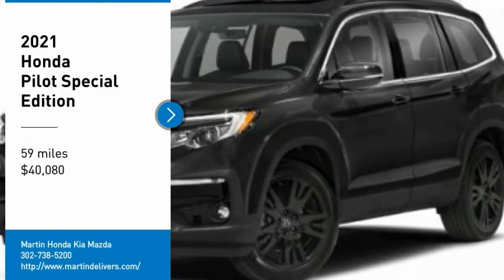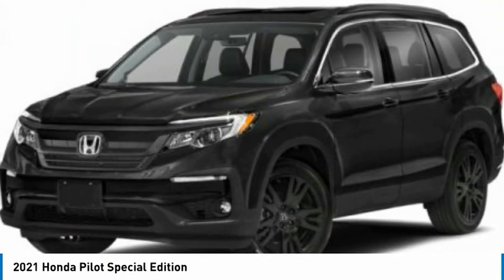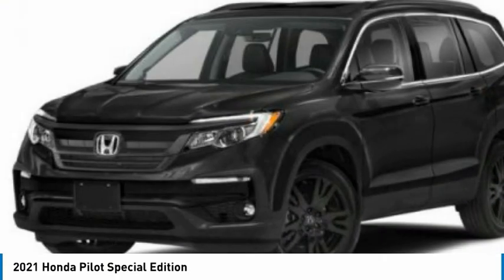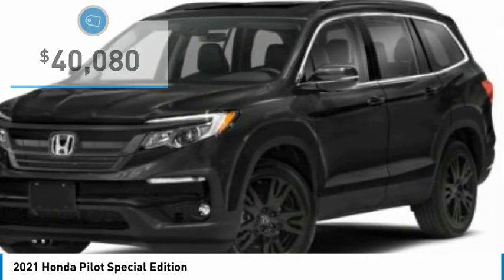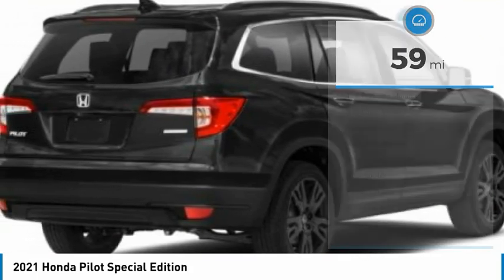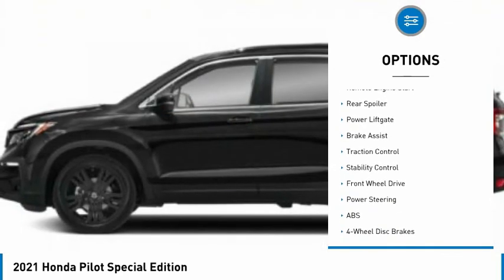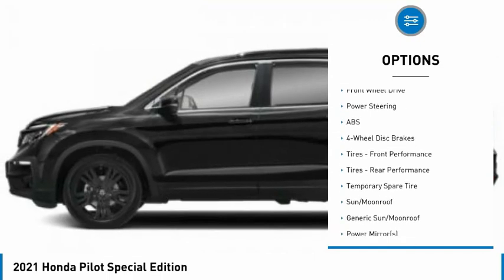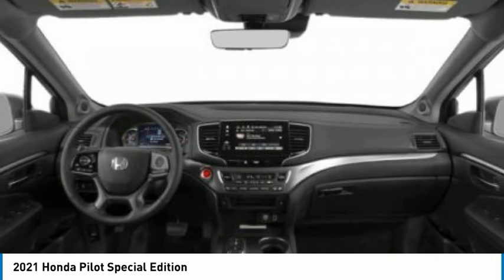2021 Honda Pilot Martin Honda Kia Mazda H213286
2021 Honda Pilot Special Edition

Pick up this Crystal Black Pearl 2021 Honda Pilot, available today at Martin Honda Kia Mazda. This could be the one you've been searching for.